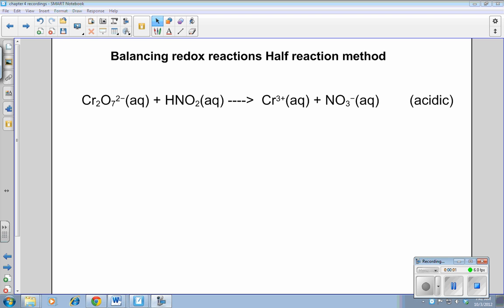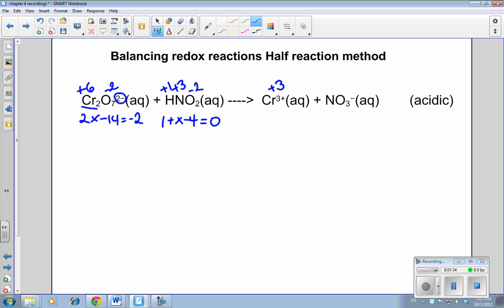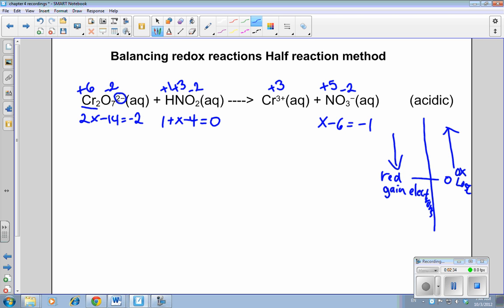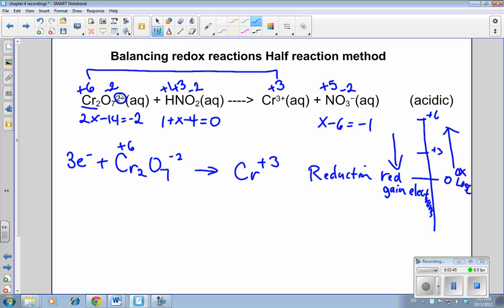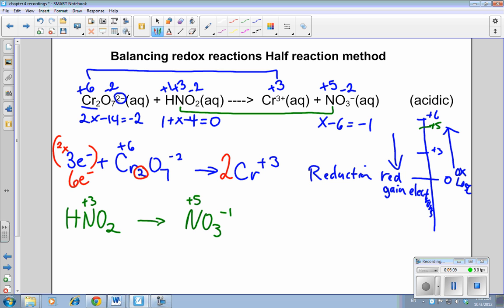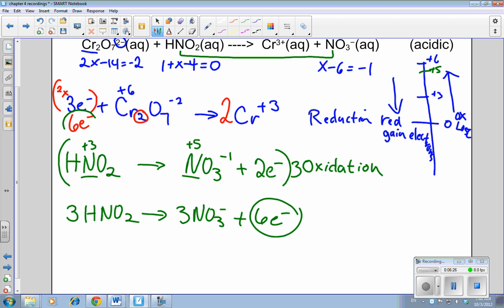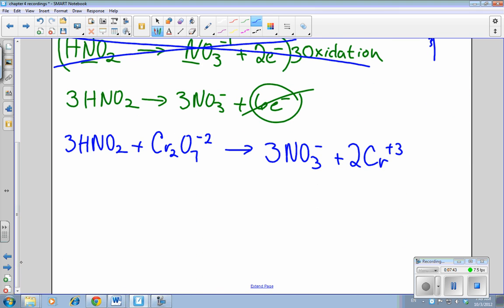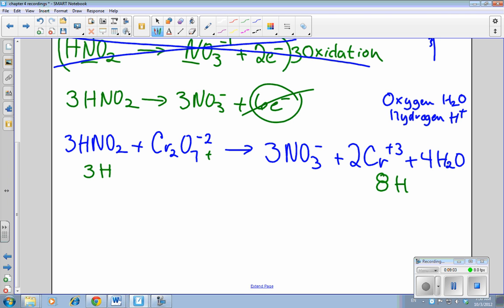balancing redox reactions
balancing redox reaction in acidic solution